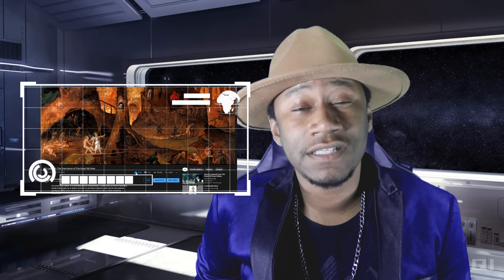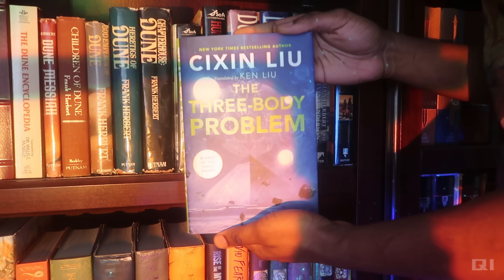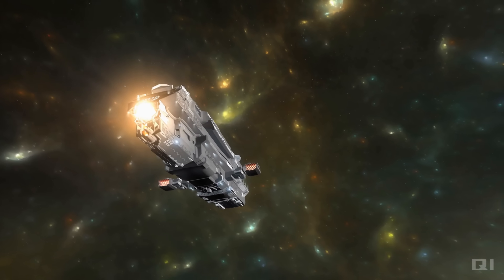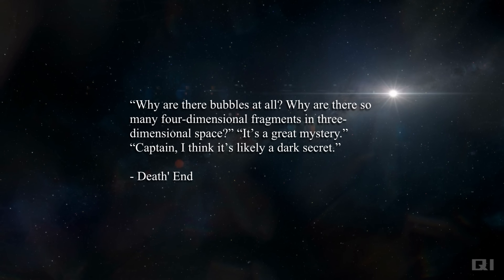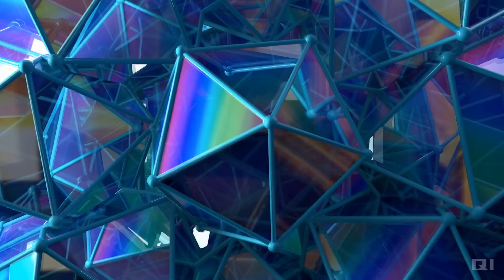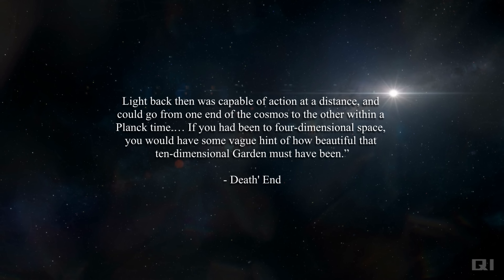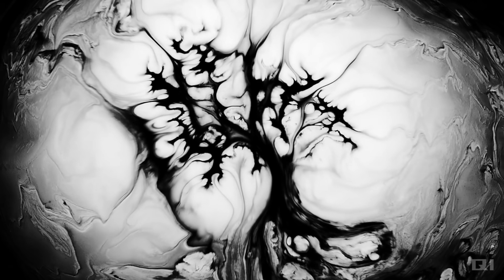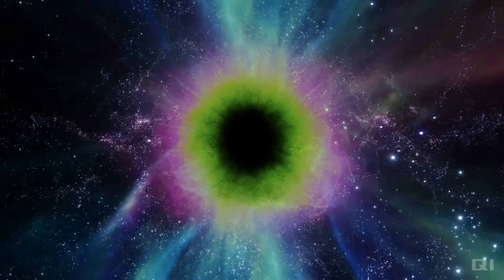The Terrifying Mystery of The Fourth Dimension | Three Body Problem Series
Warning. This video will have spoilers for Cixin Liu’s Remembrance of Earth’s Past trilogy.
The Remembrance of Earth’s past Trilogy is one of the most existentially terrifying book series I’ve ever read. The concepts explored in the books force us to consider our place within the cosmos. Part of what drives the human spirit forwards is the belief that we can continue to learn more about the universe, the belief that we have boundless potential. Because from our perspective the universe is mostly static. Its movements are on a scale in which humans cannot truly comprehend. To us, it feels stable and eternal, infinite and unchanging. Of course, we know if we look closely that none of this is true, the universe is a chaotic realm, constantly in motion. Its secrets are endless.